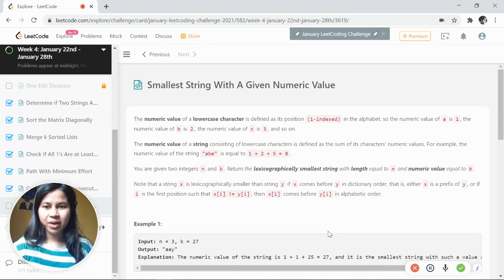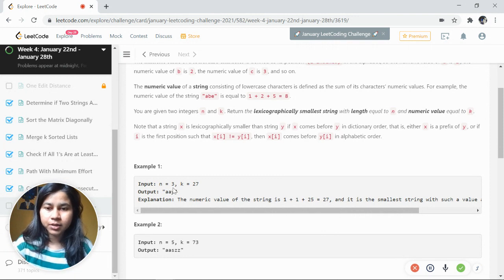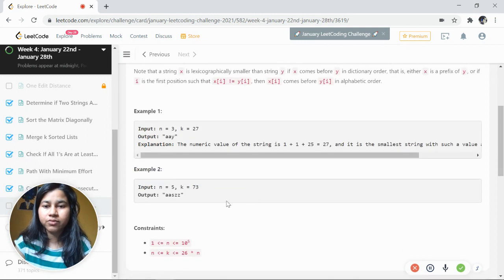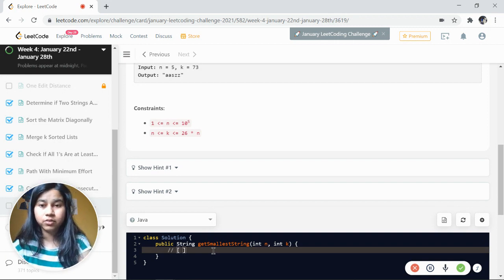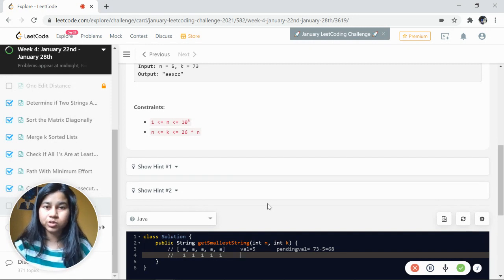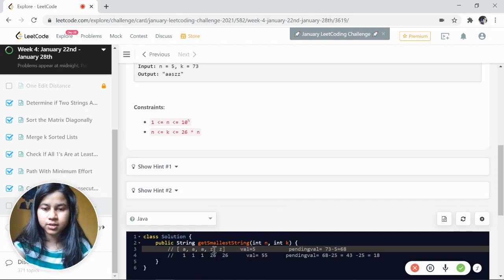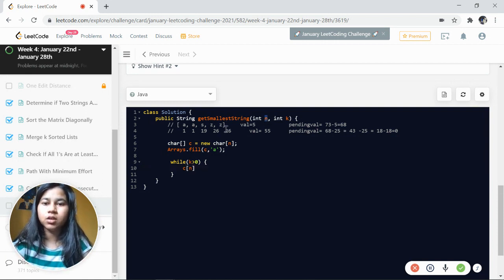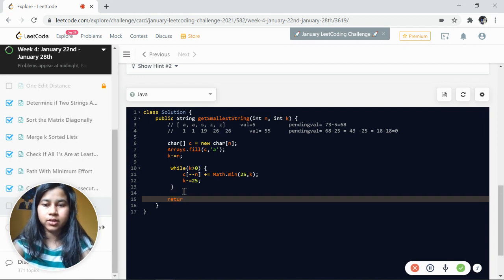Leetcode #1663 | Smallest String With A Given Numeric Value | Daily LeetCoding Challenge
Smallest String With A Given Numeric Value